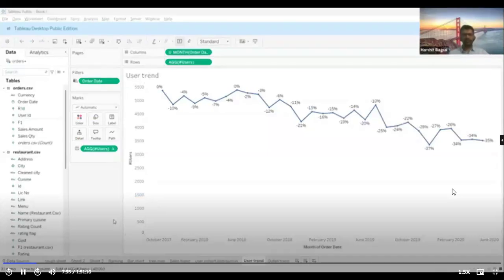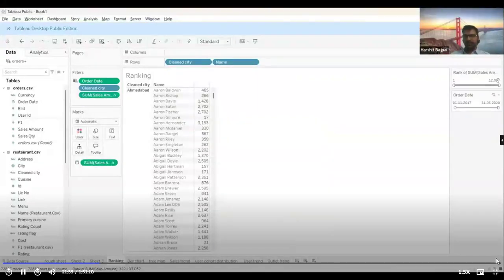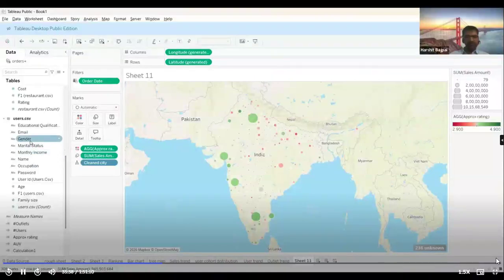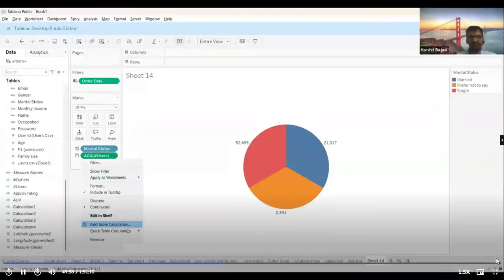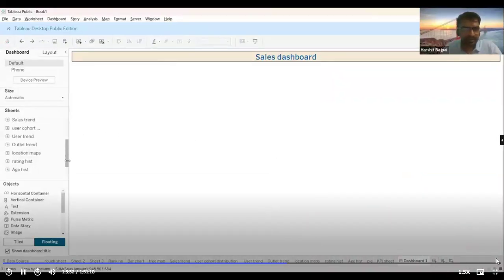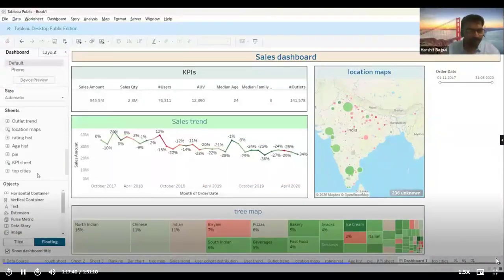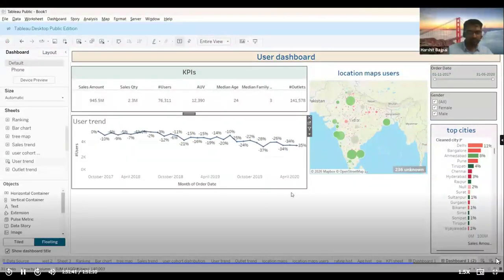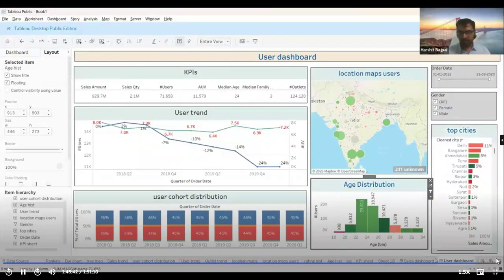11-04-2026 tabu 3